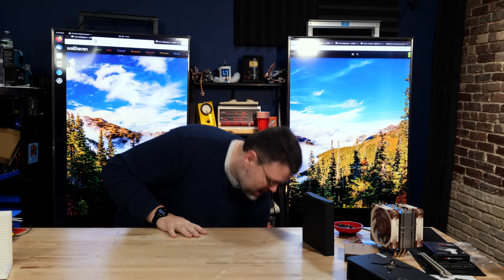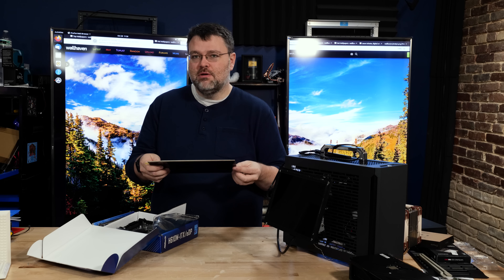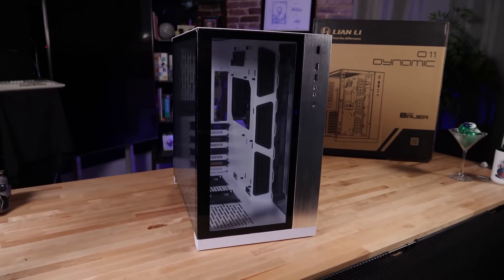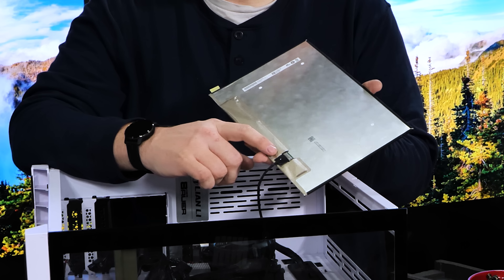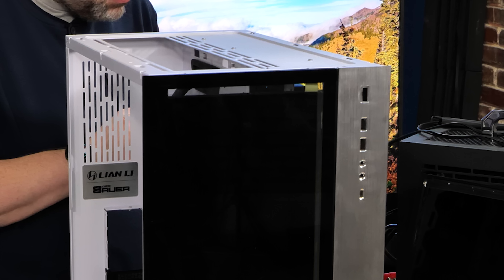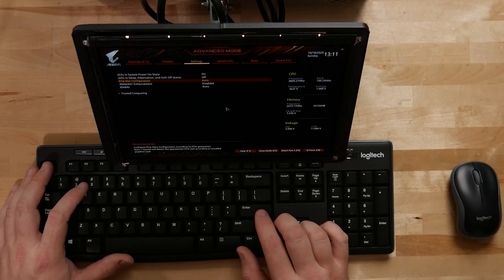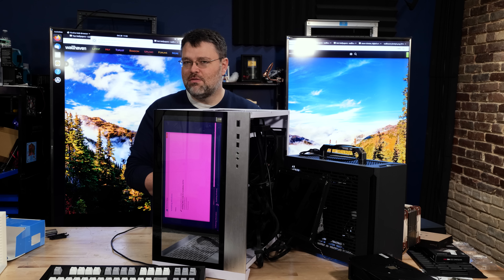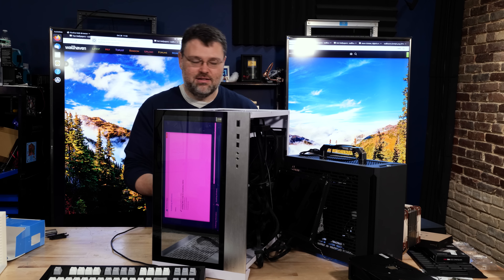A PC With an Internal Display? It’s More Likely Than You Think!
We put a display in our pc because why not!

Check us out online at the following places!